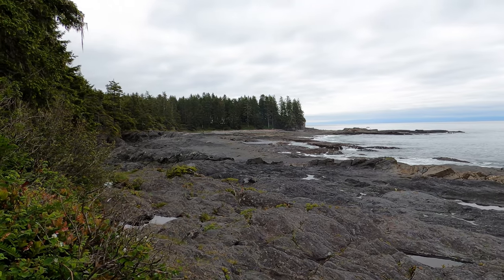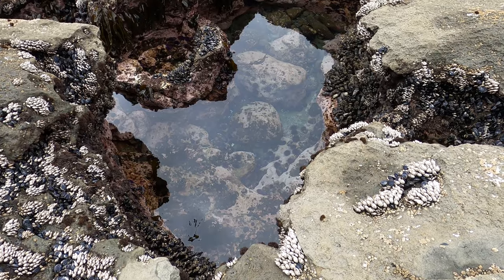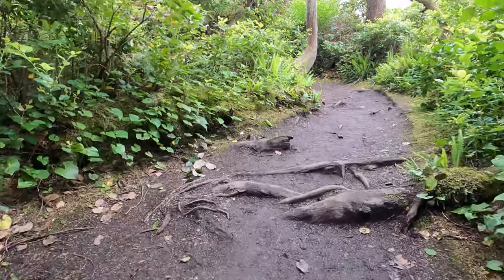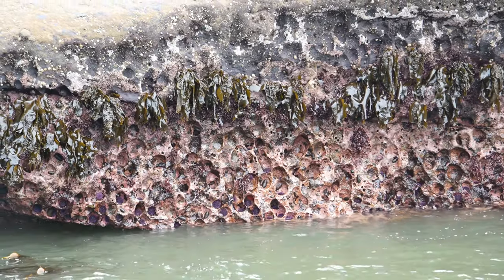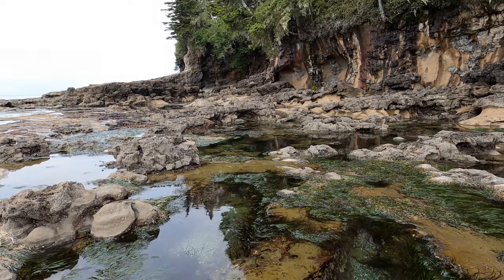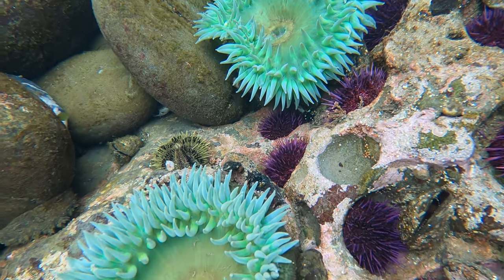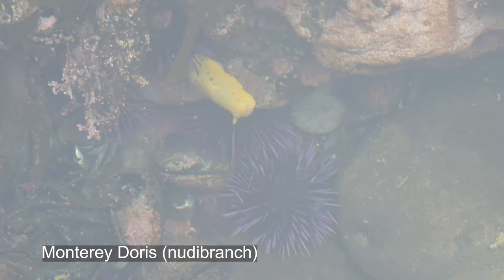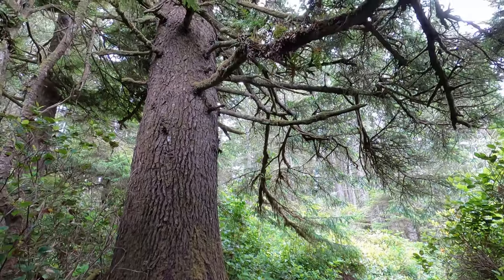TIDE POOL INSANITY — Guide to Botanical Beach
Botanical Beach is a world-class nature destination on the west coast of Vancouver Island, British Columbia. Known for its tidal pools and all the crazy creatures living within, it is an incredible place to experience west coast nature and marine biology. In this video, I show why you should make the trip and provide tips to make the most out of your visit.

In this video, you will learn:
 • What you need to know before visiting Botanical Beach
 • Some of the crazy marine species you will see there
 • Other nature highlights from the trail